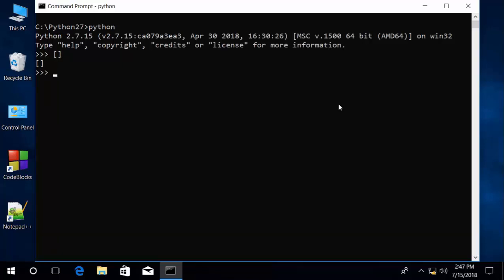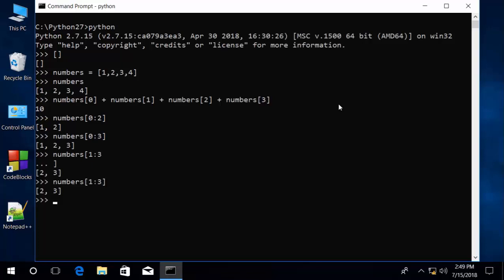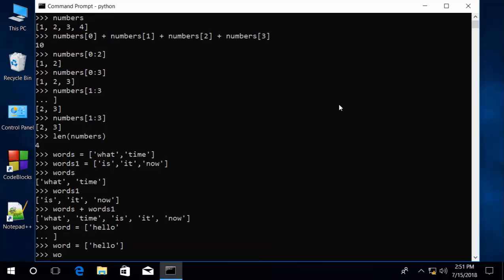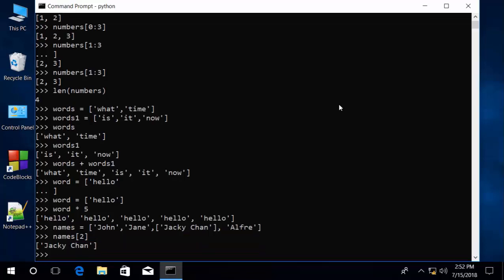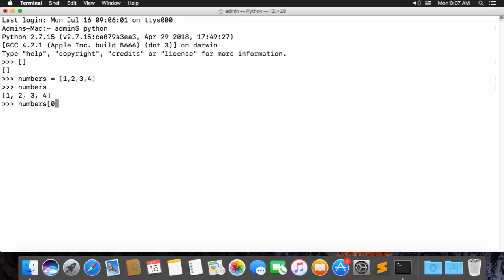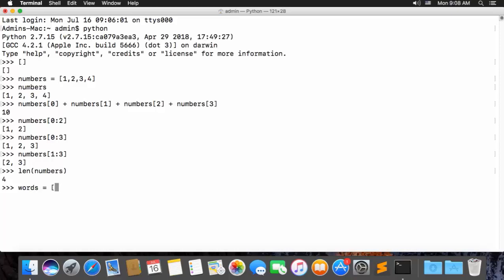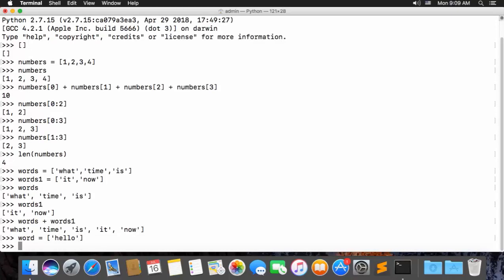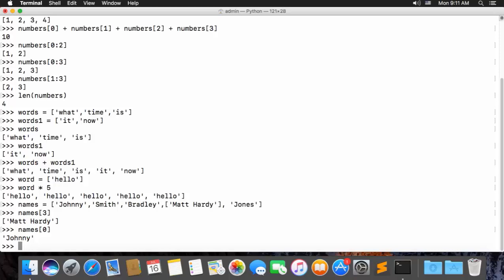How To Work On Python Lists On Python 2.7.15 In Windows 10 And Mac OS X - Easy To Follow Guide #8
In this video tutorial, I will show you how to use Python Lists

Python Lists the most basic data structure in Python is the sequence. Each element of a sequence is assigned a number - its position or index. The first index is zero, the second index is one, and so forth.

Python has six built-in types of sequences, but the most common ones are lists and tuples, which we would see in this tutorial.

There are certain things you can do with all sequence types. These operations include indexing, slicing, adding, multiplying, and checking for membership. In addition, Python has built-in functions for finding the length of a sequence and for finding its largest and smallest elements.

Python Lists:

The list is a most versatile datatype available in Python which can be written as a list of comma-separated values (items) between square brackets. Good thing about a list is that items in a list need not all have the same type.

Creating a list is as simple as putting different comma-separated values between squere brackets. For example:

list1 = ['physics', 'chemistry', 1997, 'math' 2000]
list2 = [1, 2, 3, 4, 5 ]
list3 = ["apple", "orange", "cherry"]
list4 = ["a", "b", "c", "d"]